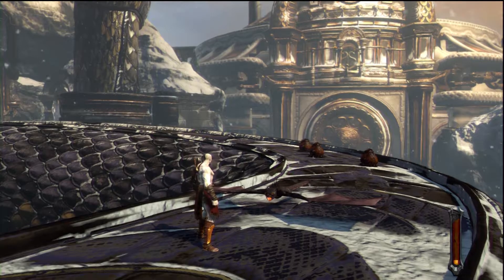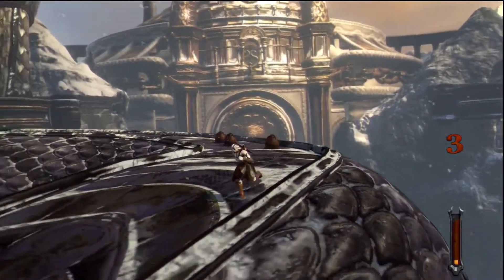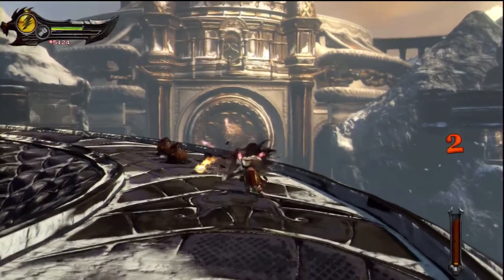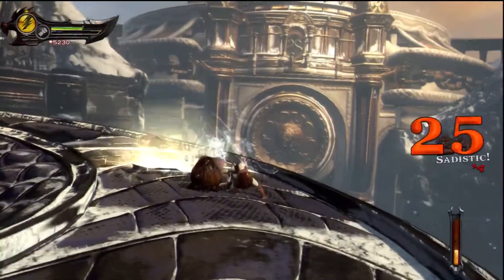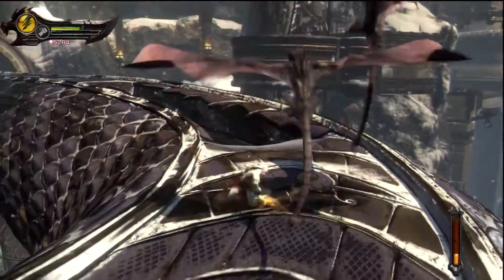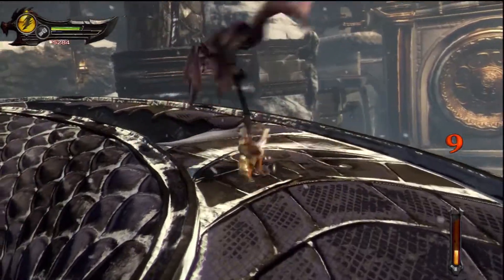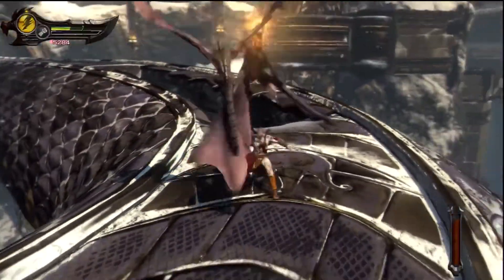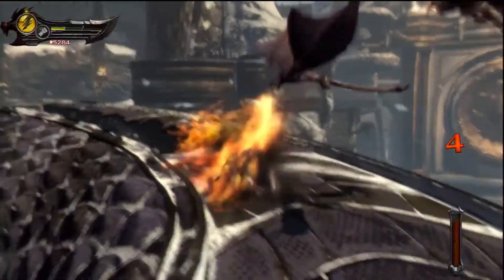God of War: Ascension Glitch - Invisible Enemies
Found a glitch in God of War: Ascension, not sure what triggered it, but it's still pretty funny.

All copyrights go to Santa Monica Studio for God of War: Ascension.